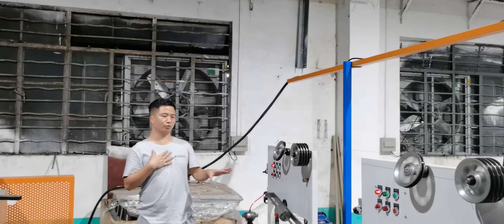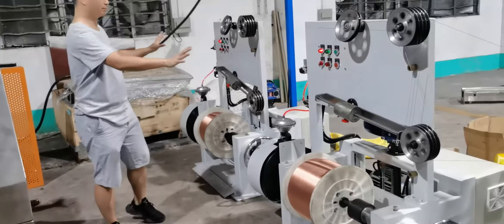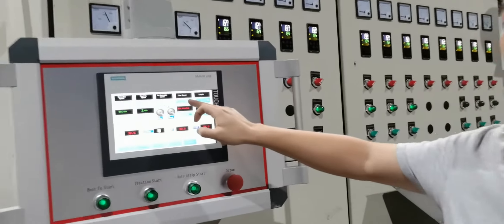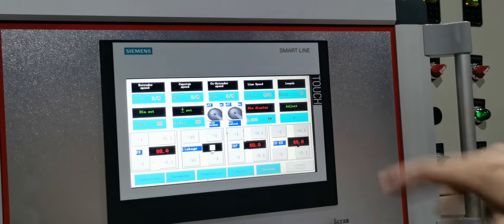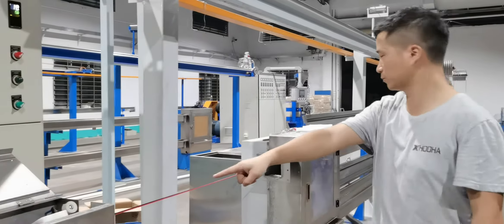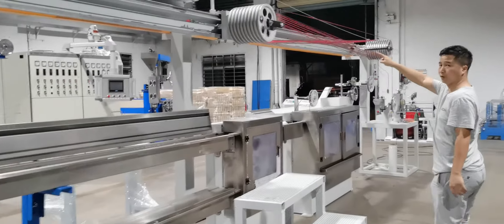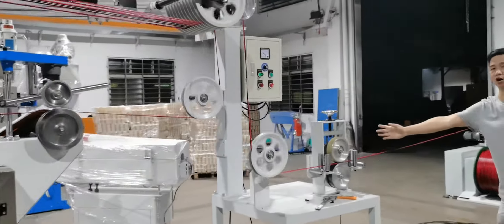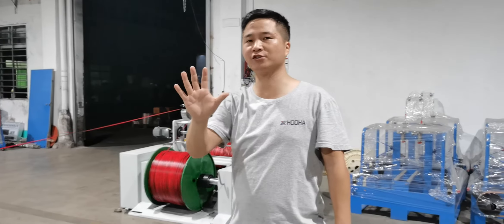PLC 80+50 Audio cable extrusion machine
1.This is the video that we test machine with customer's raw material to different speed on cable quality ,which the finish cable in testing will DHL to customer.at this process customer can check the raw material standard at conductor,PVC to find the suitable one

2.We do the machine house inspection and technical support,meanwhile our cable technical team can support customer on cable technology,which work together to build their cable business in long term relationship

3.Joe and his team have been over decade on the wire and cable manufacture field to support customer in successful.technical team , machine team , and cable engineer team are around your side to build your cable business dream.